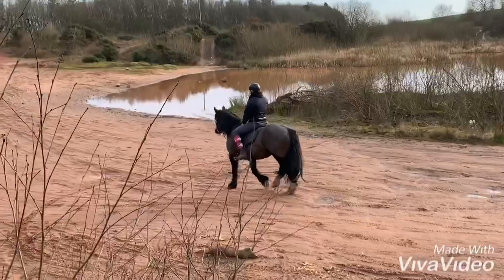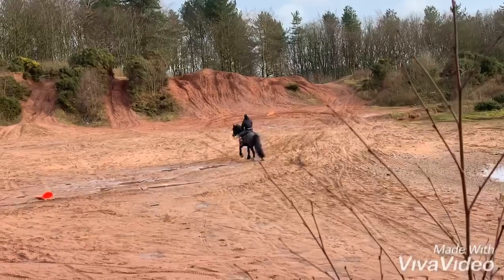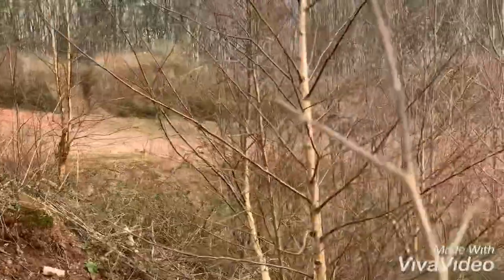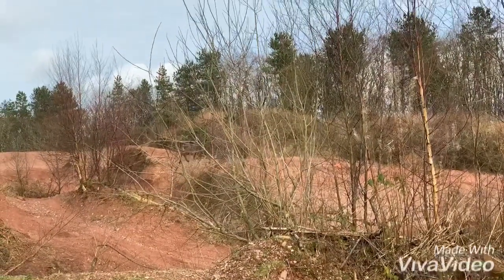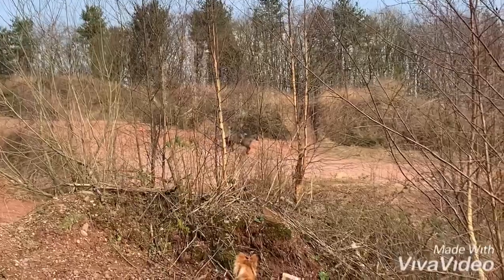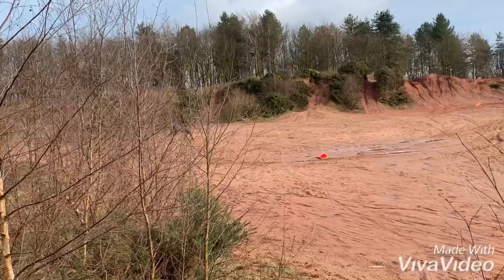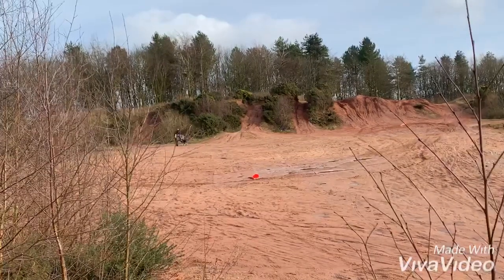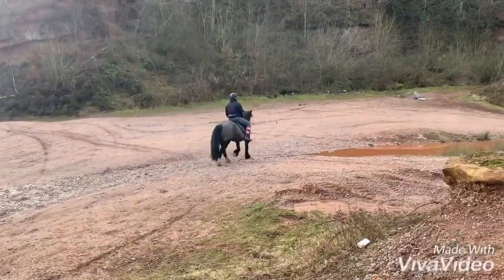CnG Equine Dancer - quarry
Dancer - watch with sound
Video - 5th Feb